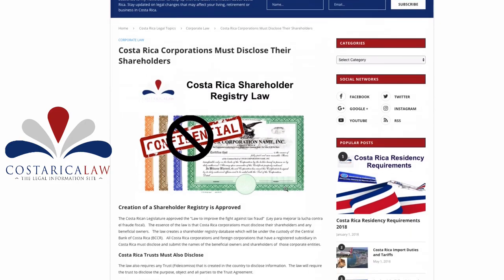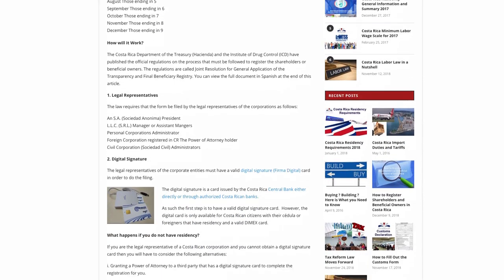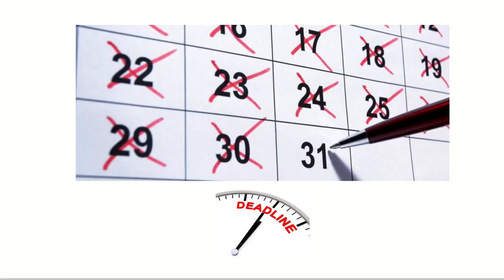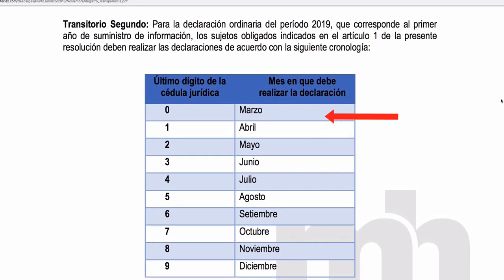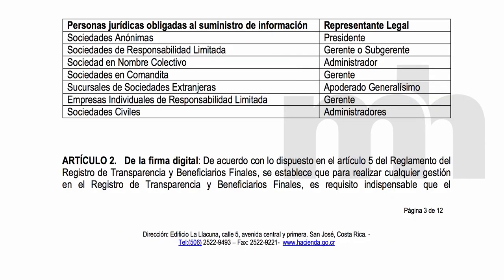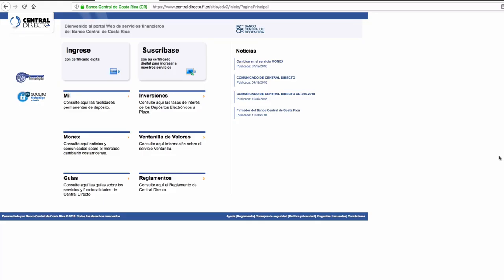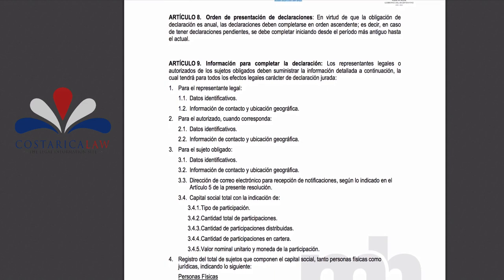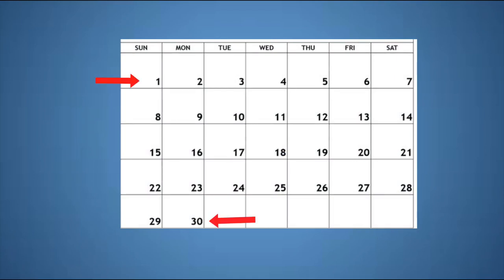How to Register Shareholders and Beneficial Owners in Costa Rica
Costa Rica law requires disclosure of the shareholders or beneficial owners of corporate entities registered in Costa Rica.  The law creates an online filing registry with the Central Bank of Costa Rica.  In this video I review the regulations and filing requirements.